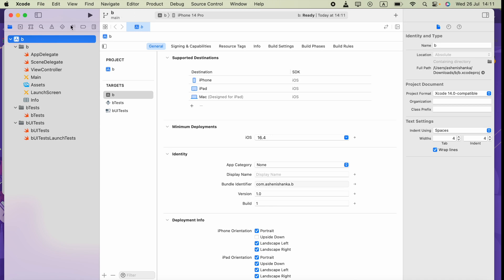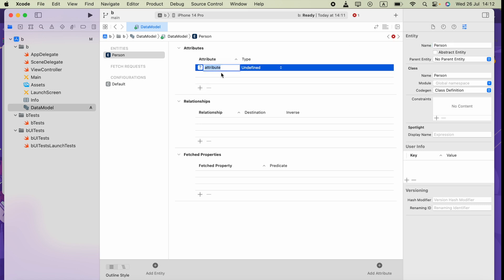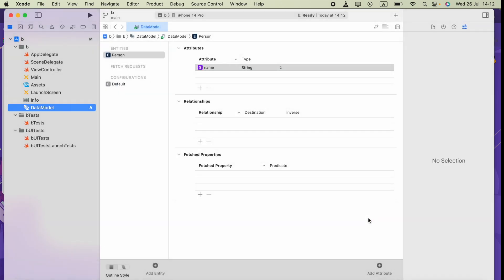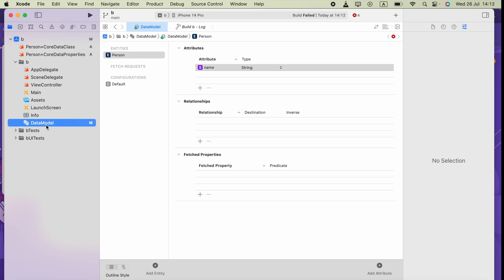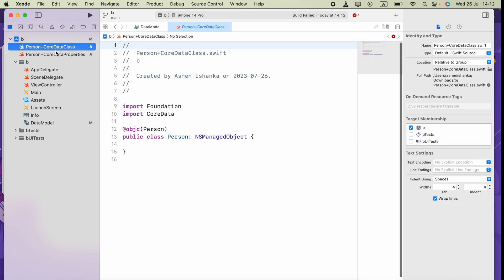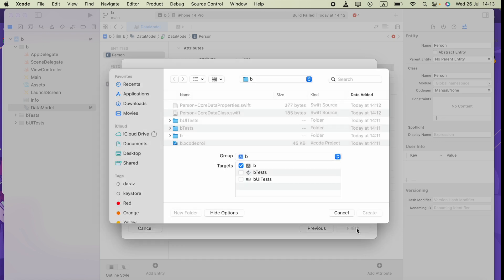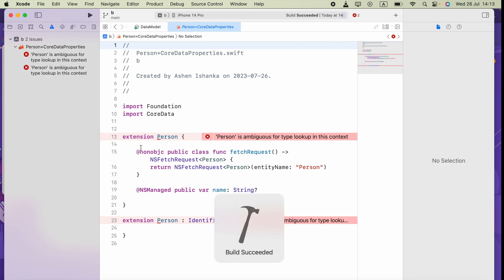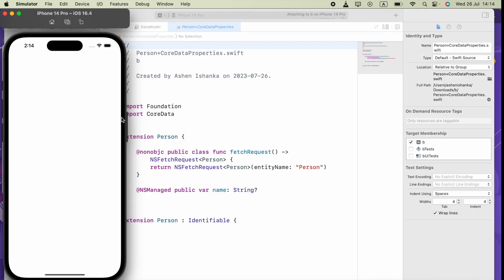NSManagedObject subclass '"' is ambiguous for type lookup in this context XCode Core Data Error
nsmanagedobject subclass Invalid redeclaration of 'fetchRequest()'
nsmanagedobject subclass '' is ambiguous for type lookup in this context